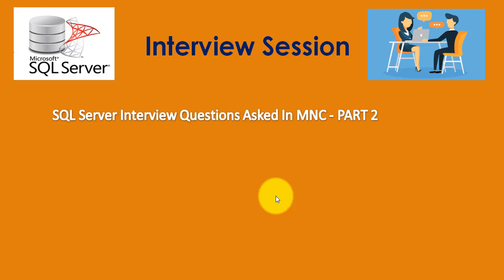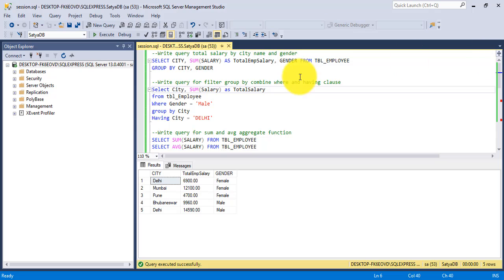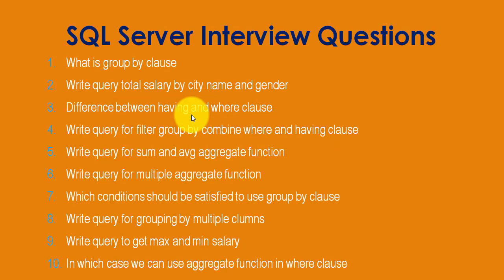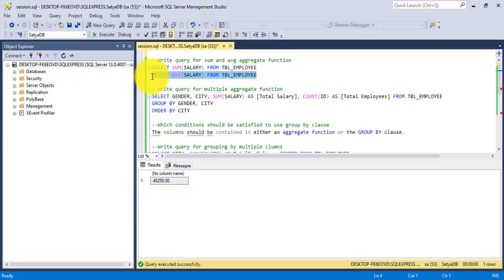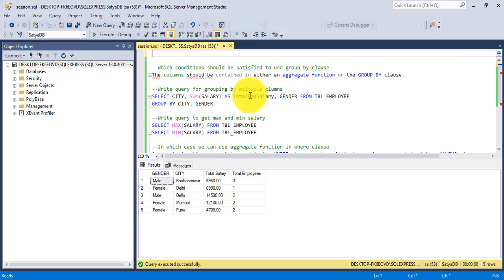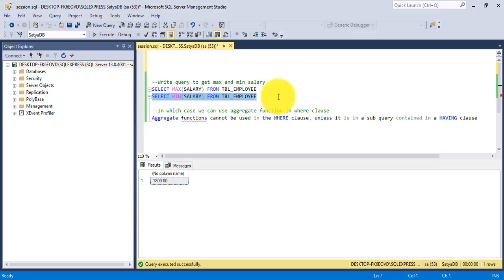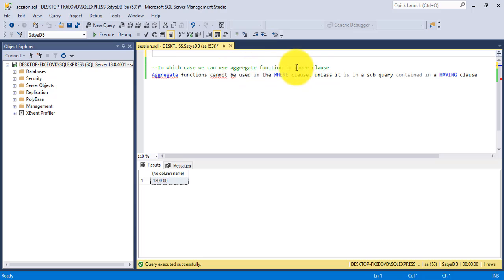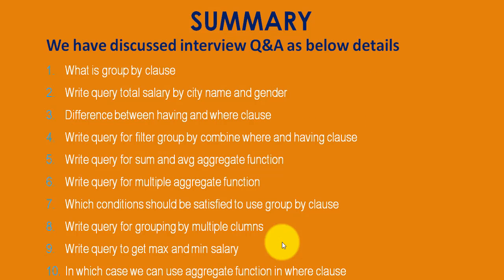Important SQL Server Interview Questions With Answers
In this session, We discuss most important SQL Server Interview Questions Asked In MNC. I describe interview Q & A in theoretical with practical example.

We have discussed interview Q&A as below details:
1/ What is group by clause
2/ Write query total salary by city name and gender
3/ Difference between having and where clause
4/ Write query for filter group by combine where and having clause
5/ Write query for sum and average aggregate function
6/ Write query for multiple aggregate function
7/ Which conditions should be satisfied to use group by clause
8/ Write query for grouping by multiple columns
9/ Write query to get max and min salary
10/ In which case we can use aggregate function in where clause